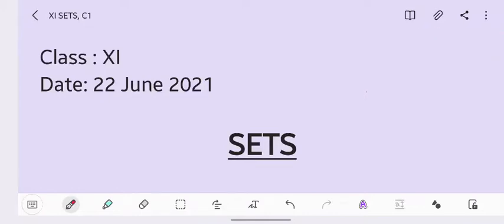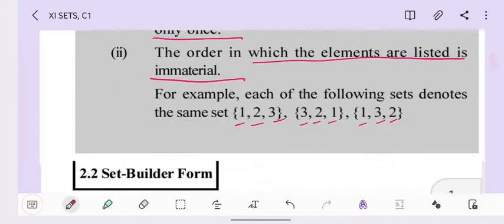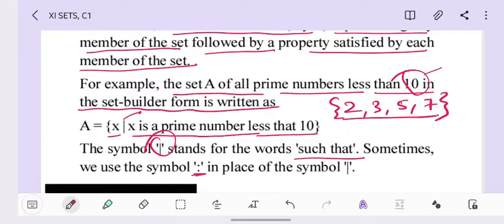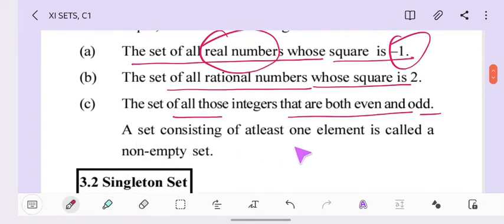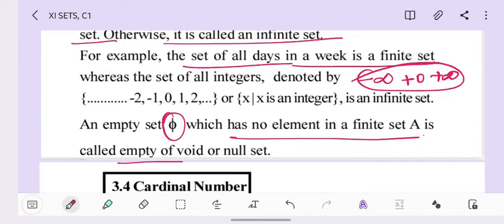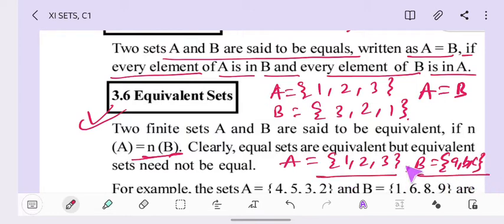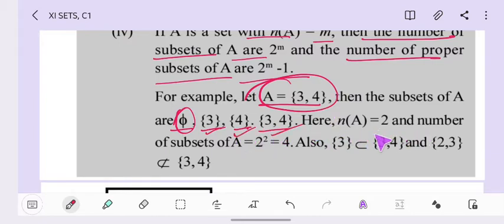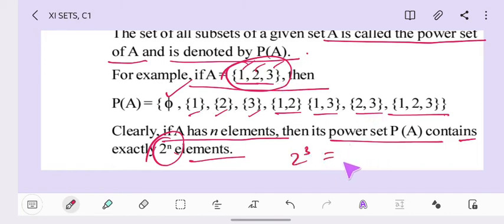XI C2, Mathematics